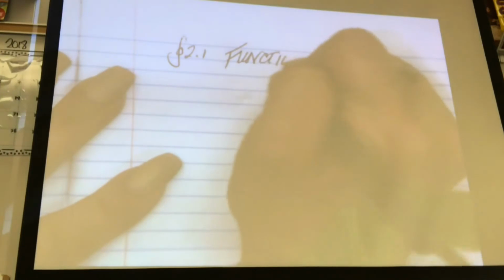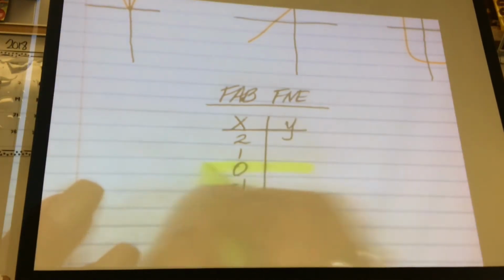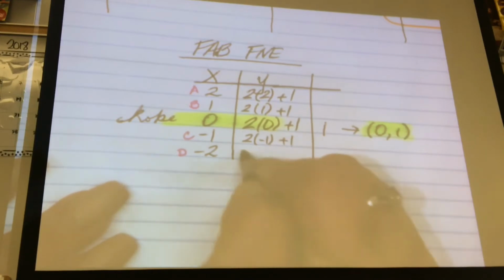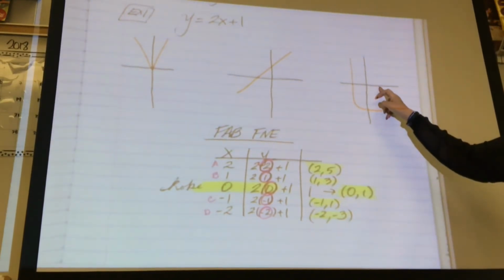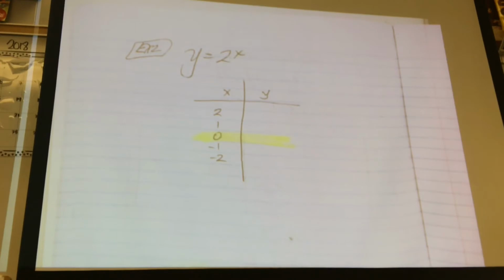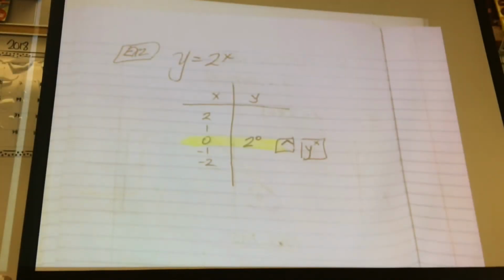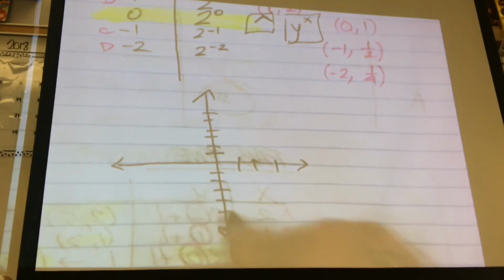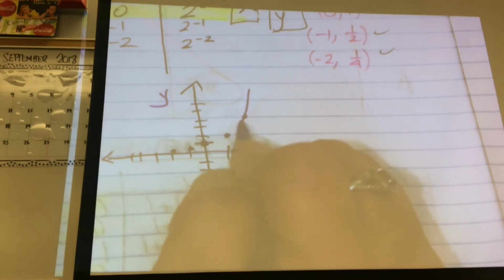Function Families Part 2 - Sept. 13, 2018 - Ms. Riad’s Math Lessons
Recorded 9-13-18
Period 4
All work must be done in composition books